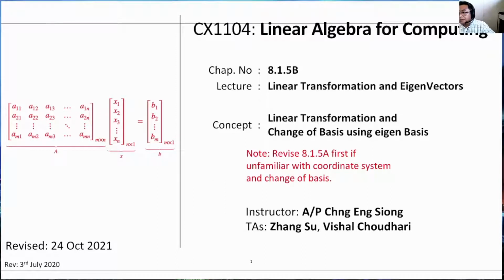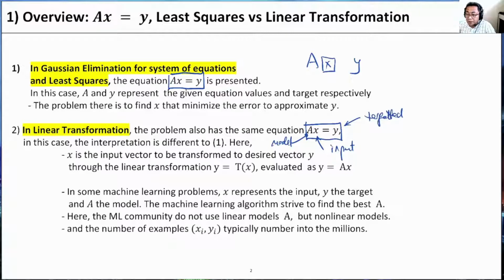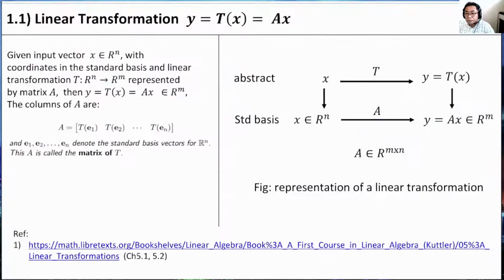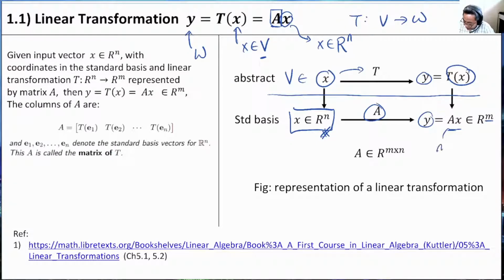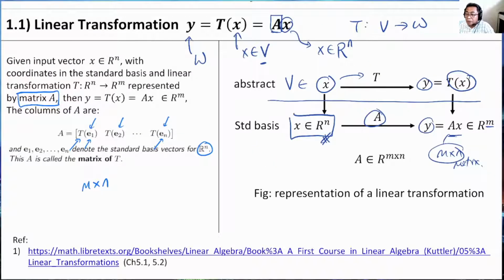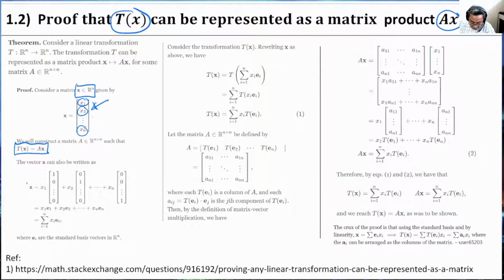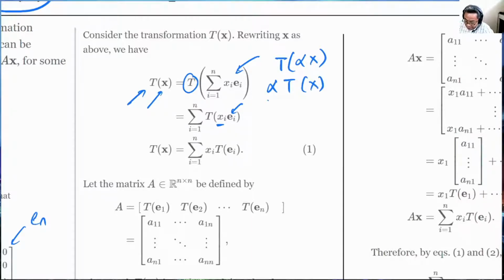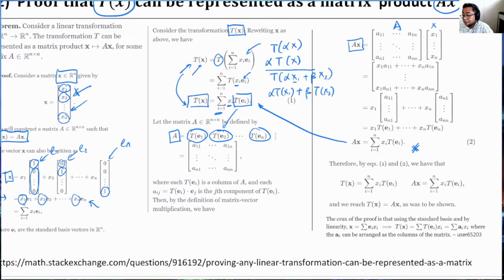8.1.5B pg 1~4